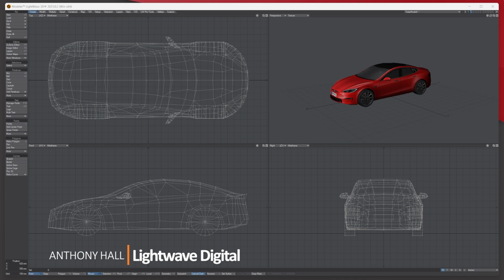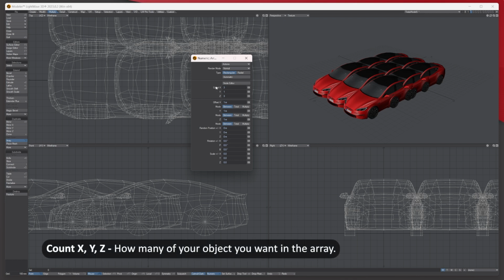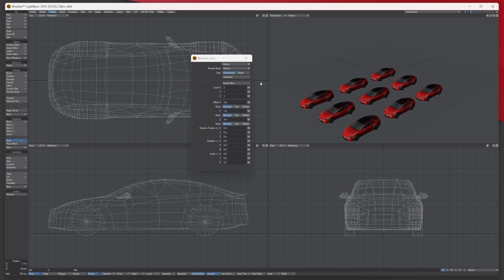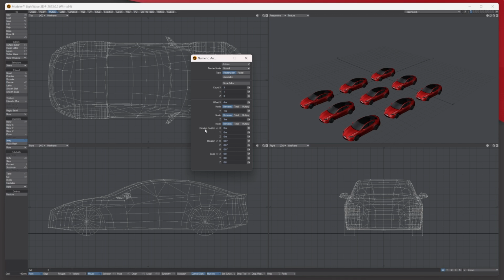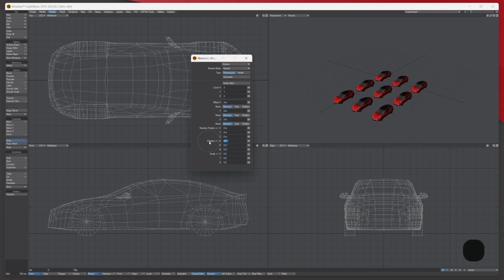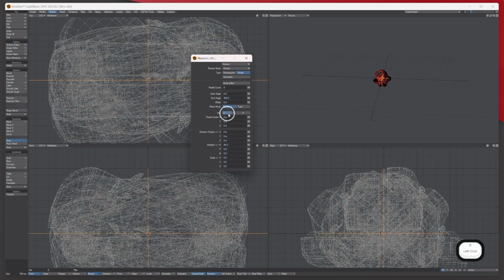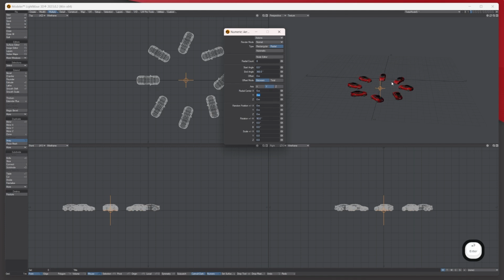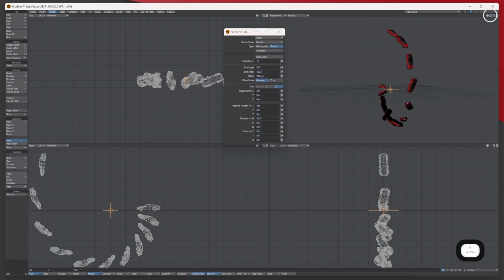Lightwave 3D Basic of using the Array tool